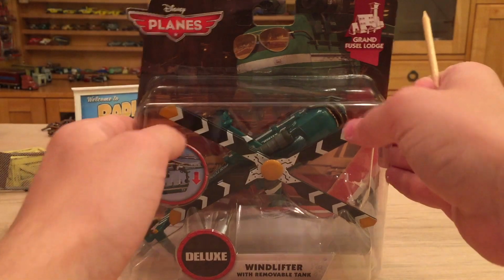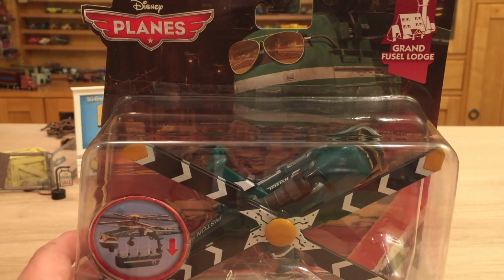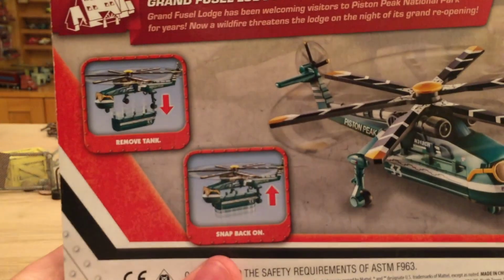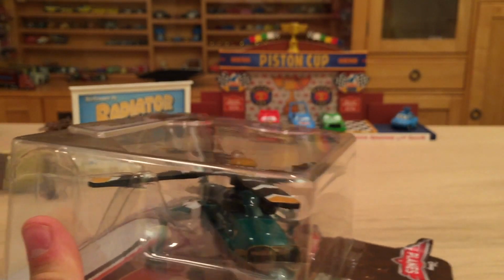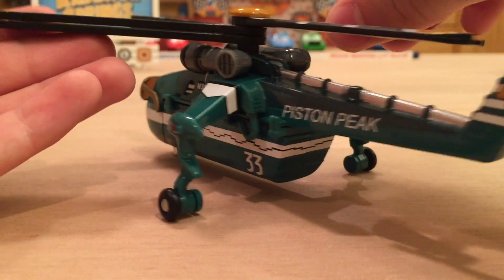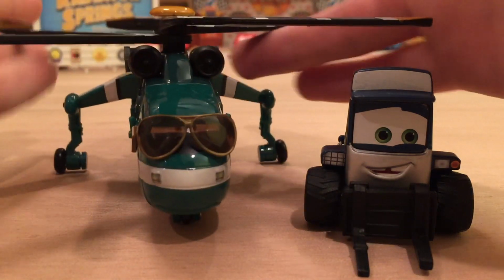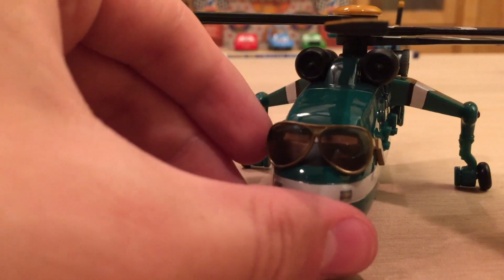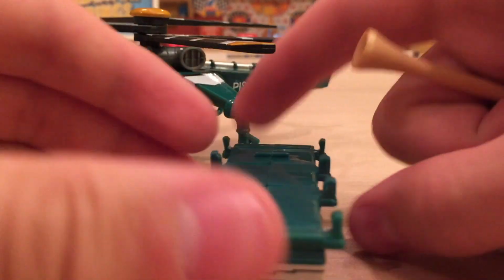Mattel Disney Planes Deluxe Windlifter with Sunglasses Grand Fusel Lodge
The latest Deluxe in the Planes line is Windlifter with Sunglasses and a removable tank (in the Grand Fusel Lodge series). Windlifter with Sunglasses has not yet hit retail stores and is only available through online sources. I purchased him on Mattel.com for $10.99. He appeared in Planes: Fire & Rescue in the Grand Fusel Lodge with Maru at some sort of souvenir store.

Cars/Planes Featured in this Video:
-Windlifter with Sunglasses